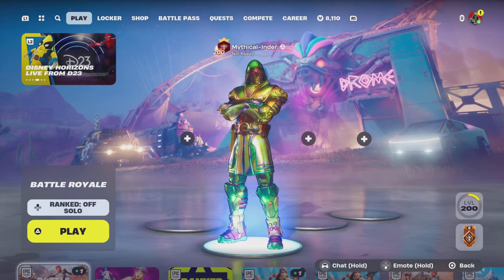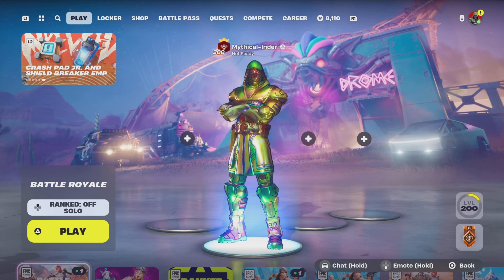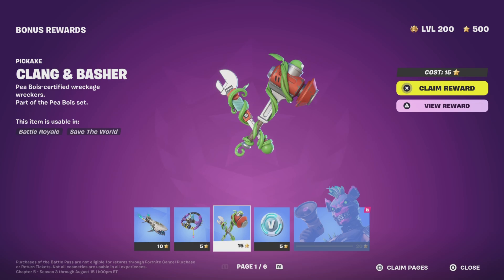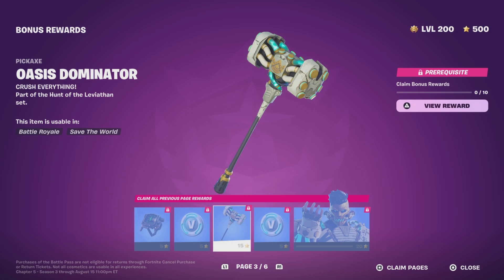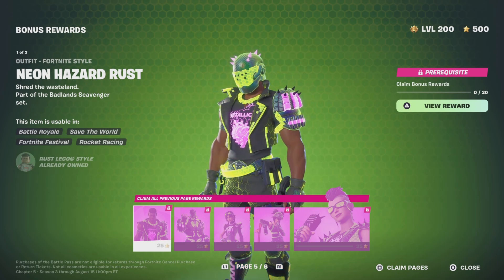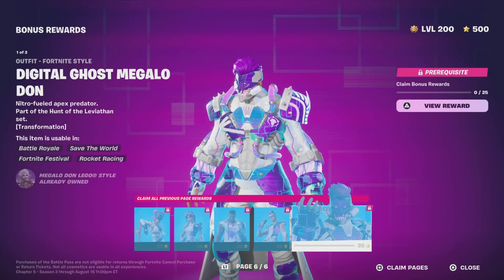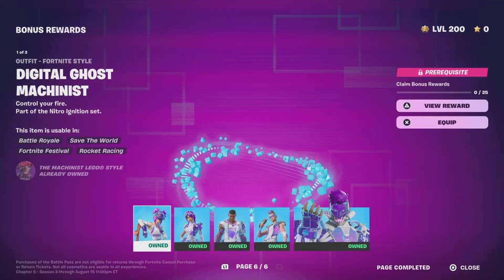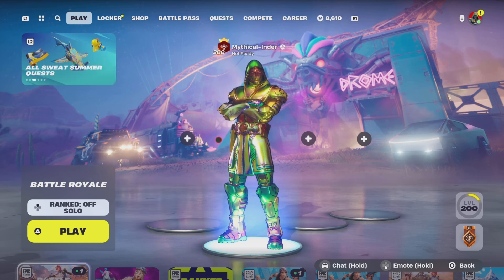Unlocking All The Battle Pass Bonus Rewards In Fortnite! *Chapter 5 Season 3*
So I Unlocked All The Battle Pass Bonus Rewards For Chapter 5 Season 3 On The Last Day Of The Season !!!